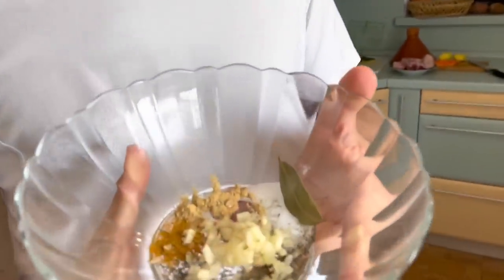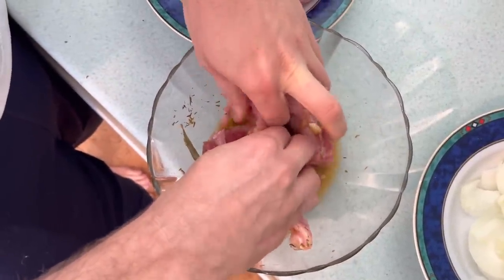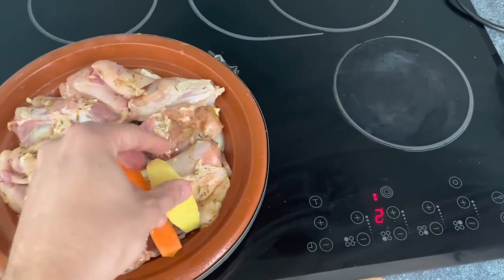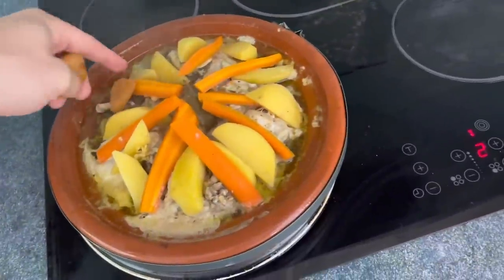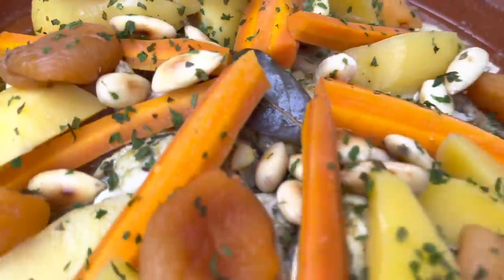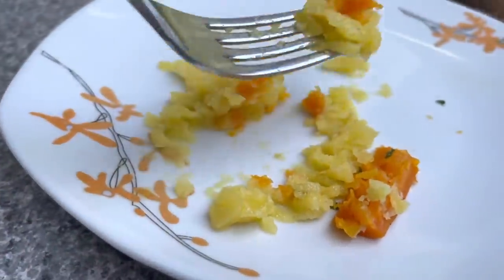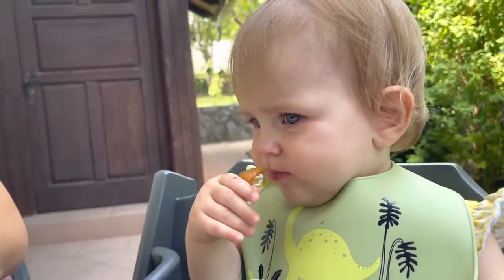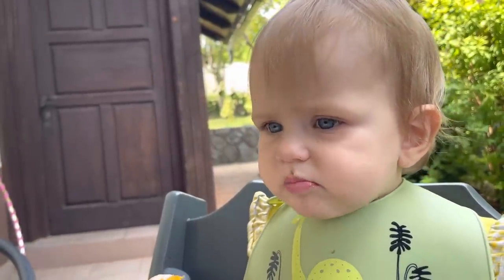Morocco Tajine Rabbit 🐇 🇲🇦 Moroccan Food Lovers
Mor Acro cooks a Morocco Tajine of rabbit, potato, carrot, apricot, and almond. Moroccan food is often cooked in a tajine, a clay cooking pot which keeps everything moist and tasty. Today’s Moroccan tajine is spiced with ginger, tumeric, thyme, garlic, bay leaf, salt and pepper. The Mor Acro family loves to eat tajine with bread, although this tajine had to be eaten more by hand because the slow cooked rabbit was not tender enough. Do you like Moroccan food? Did you enjoy visiting our bohemian kitchen for a taste of Morocco?